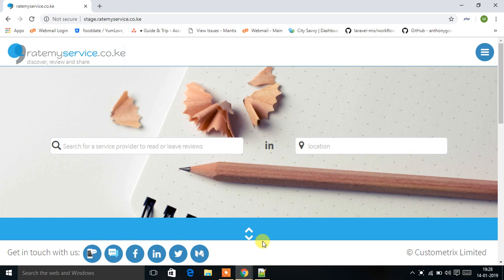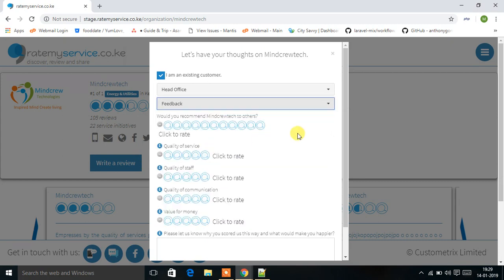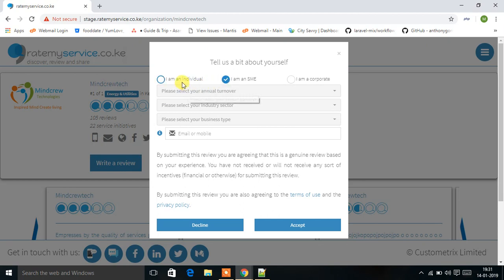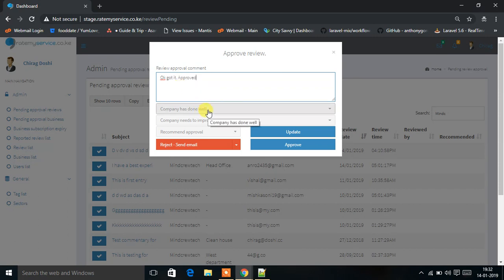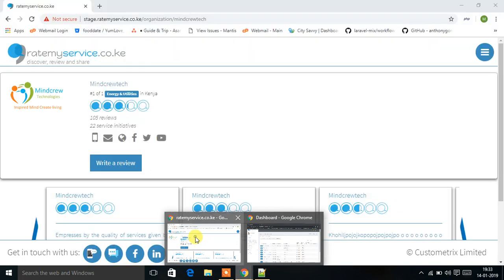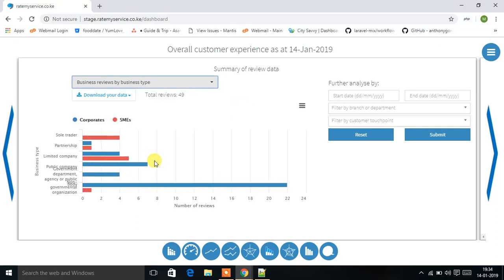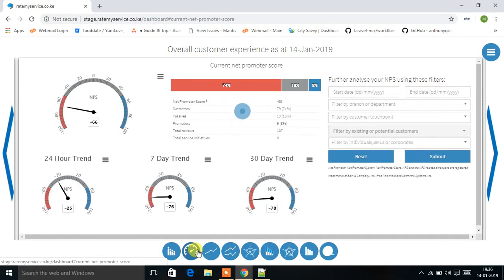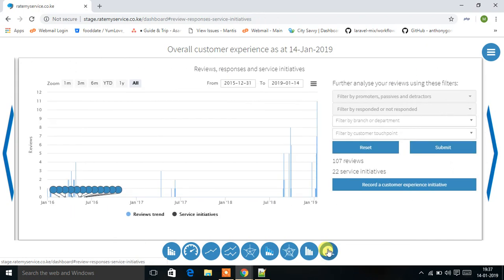Rate My Service demo